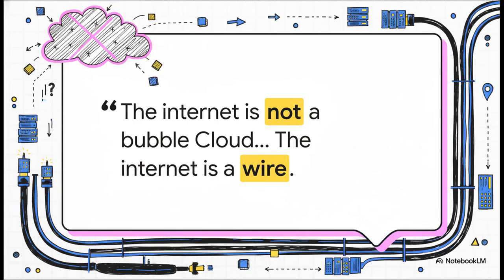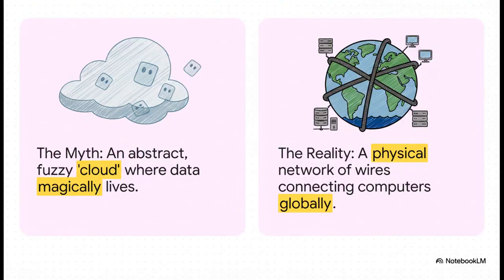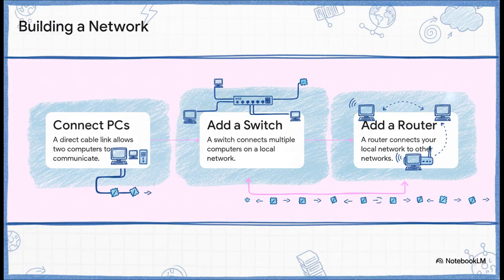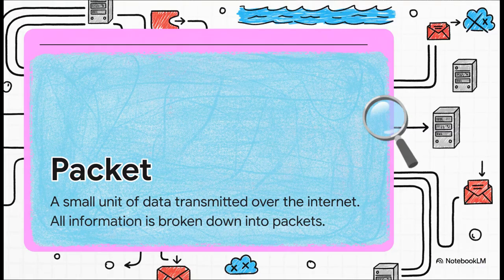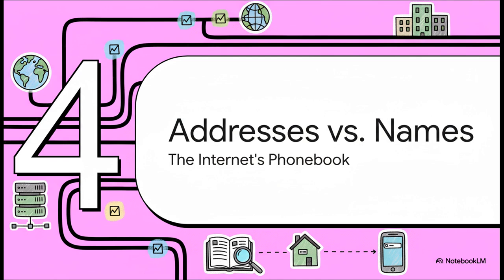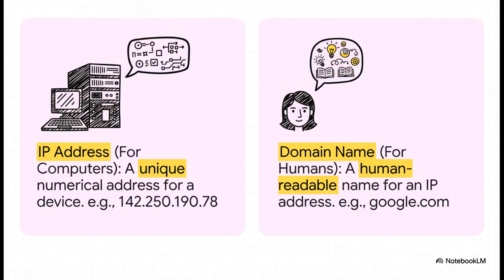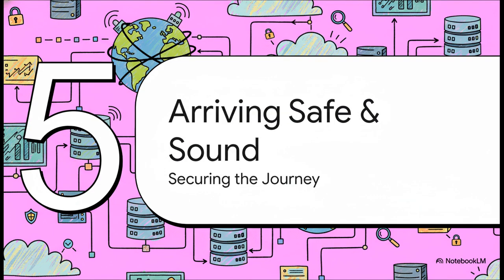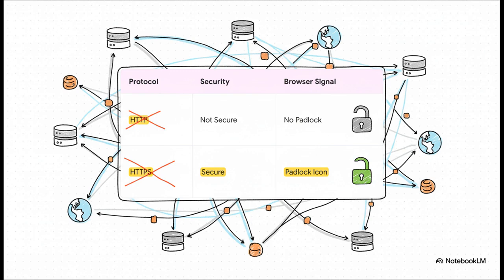How The Internet Really Works ? | Beyond the cloud myth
The internet isn’t a cloud — it’s a vast web of cables, routers, and packets connecting billions of devices worldwide. In this video, we break the myth and show how the internet really works — from switches and IP addresses to DNS, HTTPS, and future trends like 5G and edge AI.

Learn what puts you in the top 10% who truly understand how data travels across the globe.

🔗 Chapters:
00:00 Introduction
00:19 The Physical Network
01:18 Connecting Your Device
02:00 Data Journey: Packets & Routing
03:11 Addressing: IP & DNS
04:27 Security: HTTP vs. HTTPS
05:20 The Future of the Internet